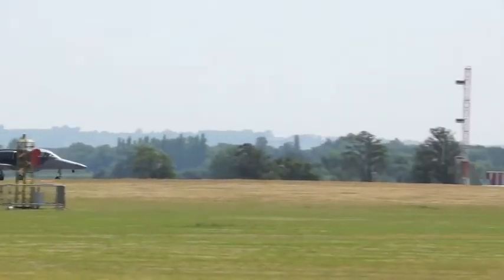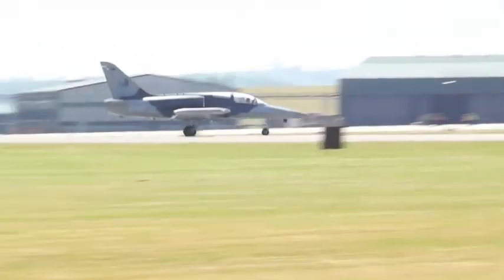L-159A ALCA - Yeovilton Air Day 2013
A display from the  Czech Air Force Aero Vodochody L-159A ALCA at the RNAS Yeovilton Air Day 2013.